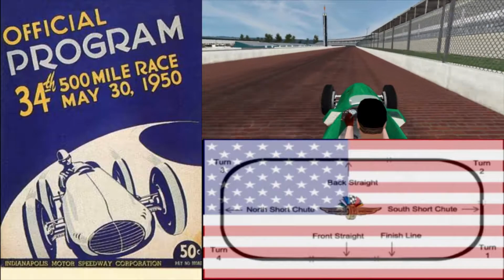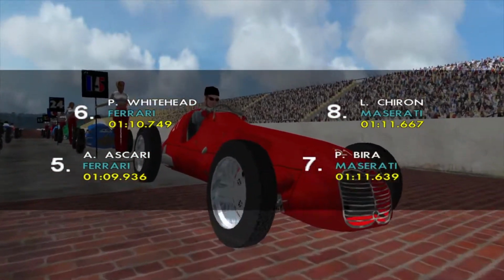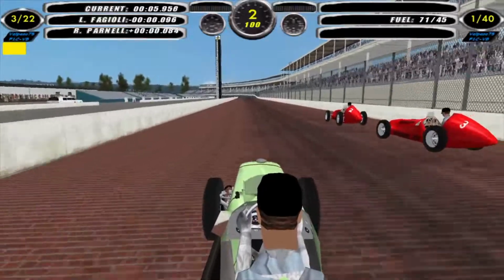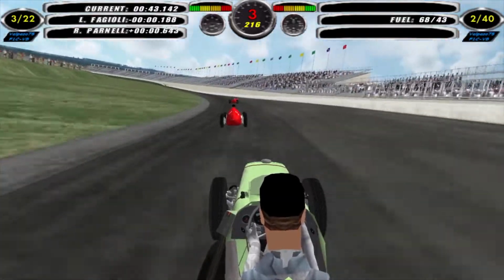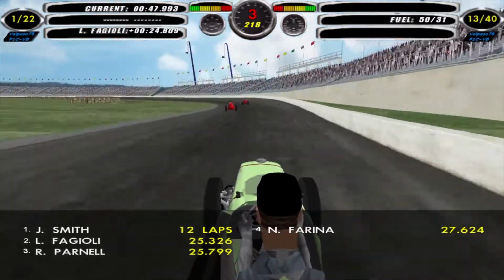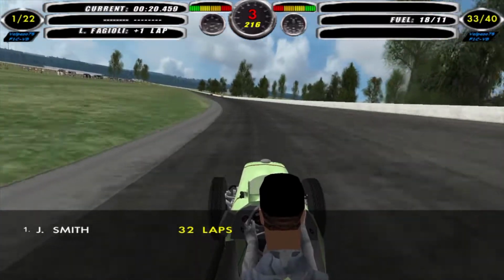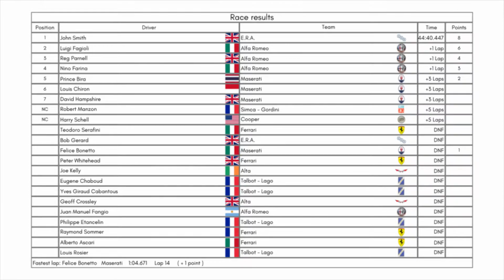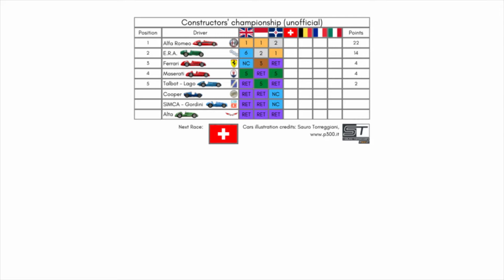F1 Challenge - VB Ultimate Career | R.03 1950 Indianapolis 500 | #3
Hello guys, welcome in this new video of the F1 Challenge - VB Ultimate Career, the serie where we will take a look at the history of F1 from 1950 up to the current days. Today our journey continues at the 1950 Indianapolis 500. John Smith has already obtained his first ever podium in F1 at Monte Carlo, will he be able to improve his last result and get a win at the Indianapolis Motor Speedway?

Timestamps:
0:00 Introduction
2:23 Circuit introduction
3:06 Qualifying
3:23 Starting grid
4:50 Race
9:55 Race results